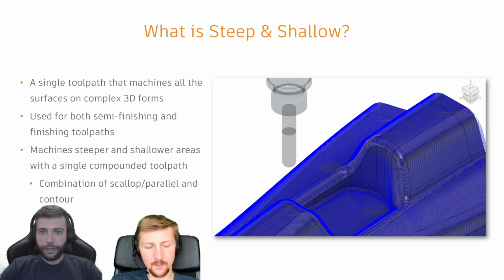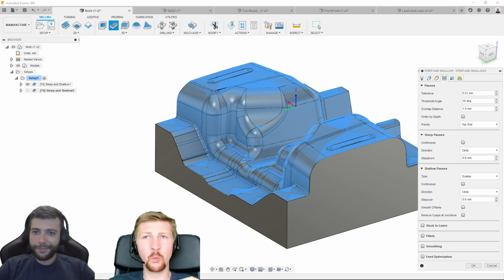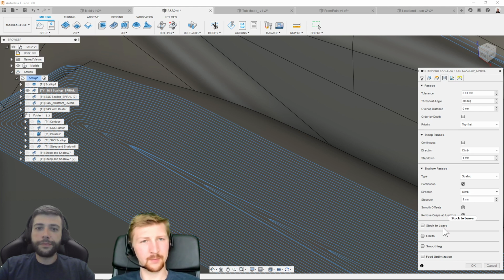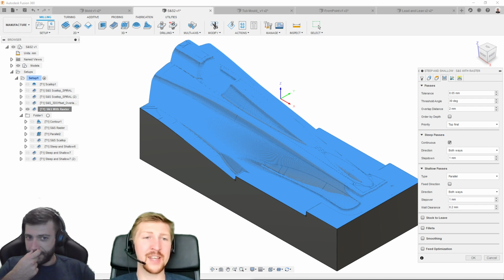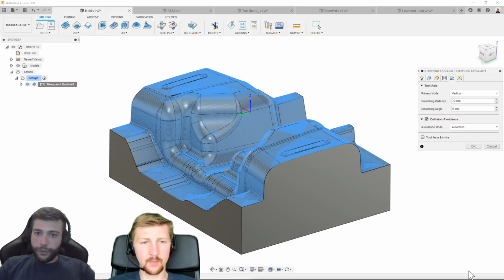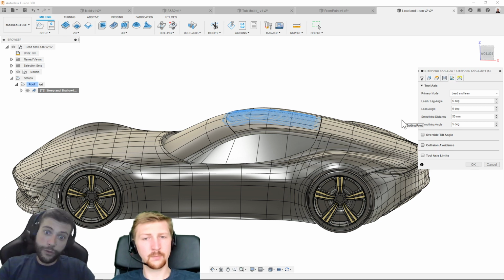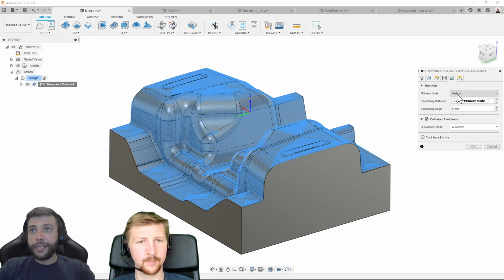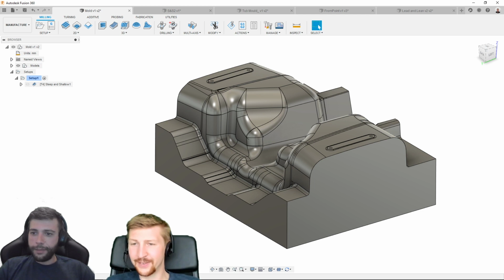360 LIVE: Getting the most out of the Steep and Shallow Toolpath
In this live steam, Paolo is covering the steep and shallow toolpath. Sharing his best tips and tricks on how to get the most out of the toolpath, improving surface finish and efficiency.